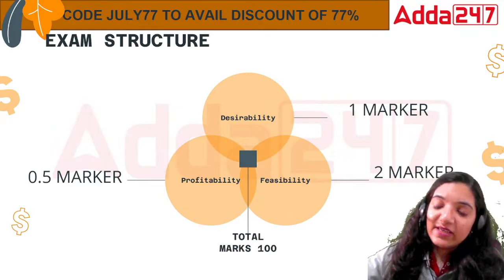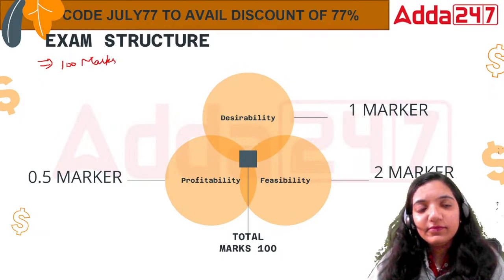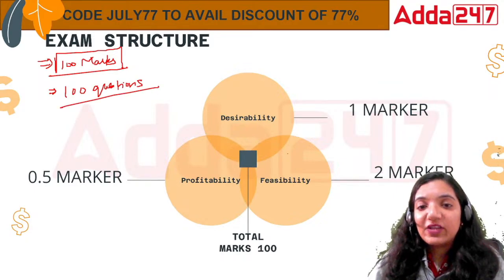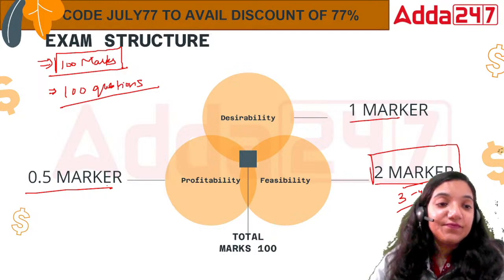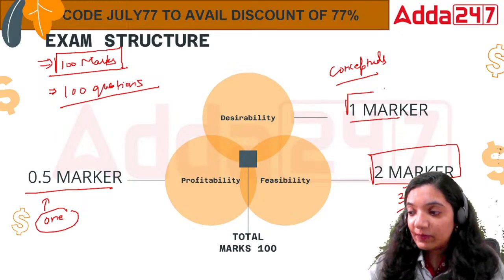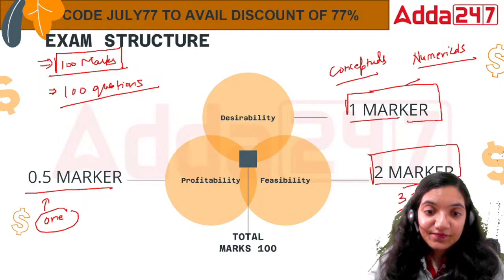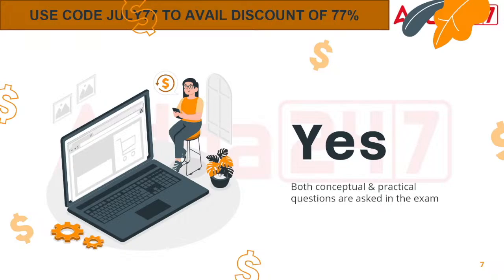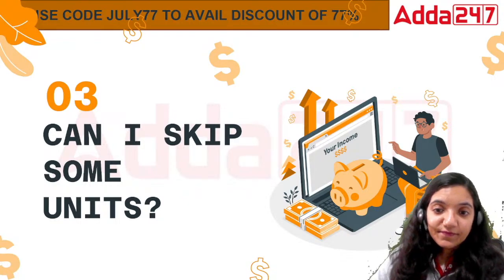JAIIB Exam Structure Know What to Expect | ENGLISH MEDIUM